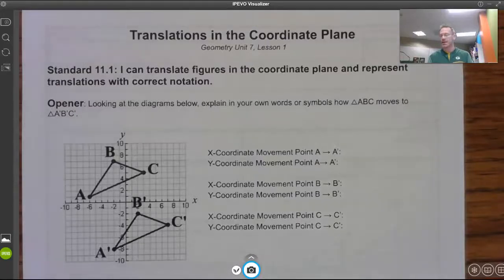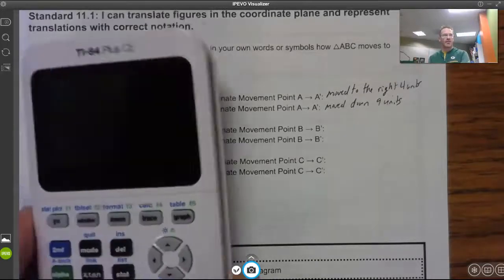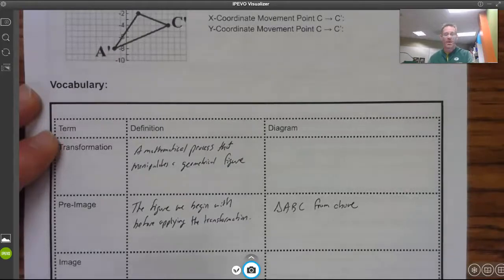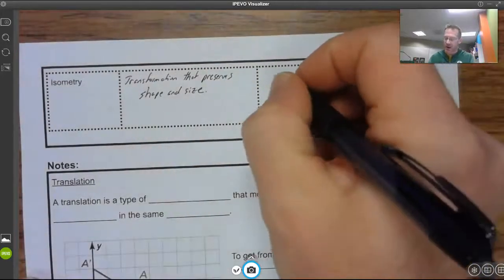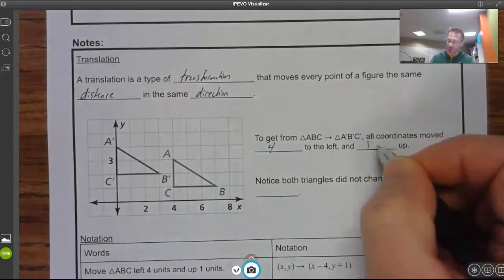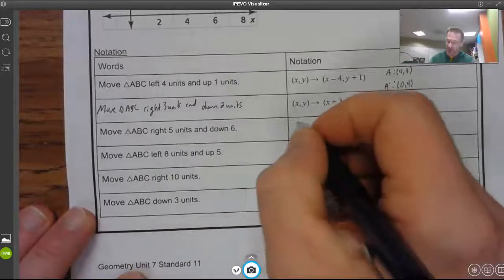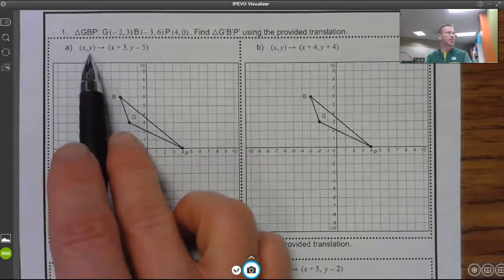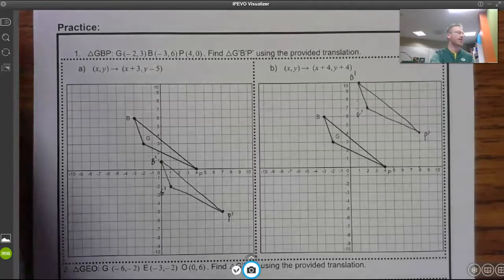Geo U7 Lesson 1 Video